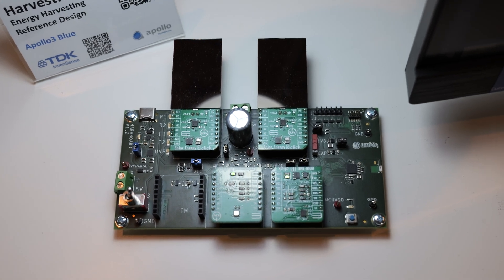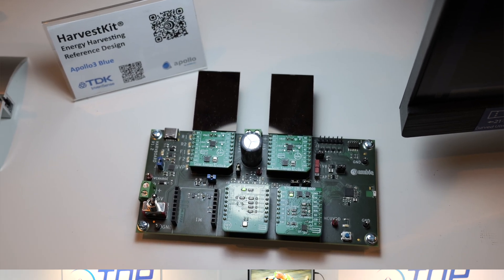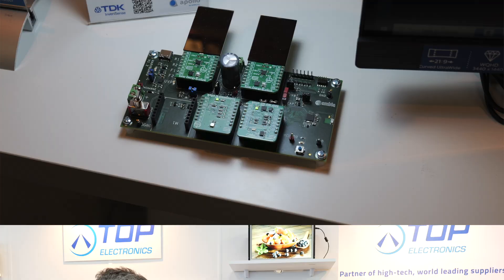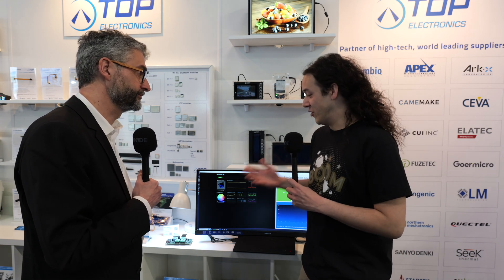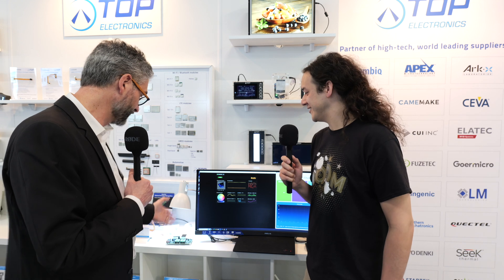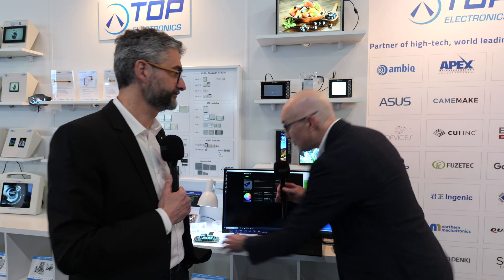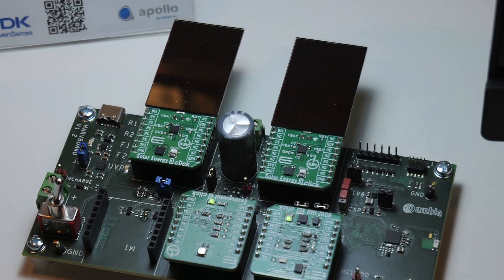TDK InvenSense Discusses Collaboration with Ambiq at Embedded World 2024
Matthieu Rezé, Regional Sales Manager at TDK InvenSense, discusses TDK's partnership with Ambiq in developing an ultra-low power IMU (Inertial Measurement Unit) sensor with Ambiq’s harvestKIT as well as applications that range from cargo tracking, factory automation, Industrial IoT, and more.

Timestamp:
0:00   Intro
06:12 Outro